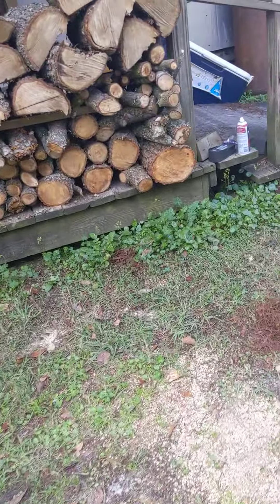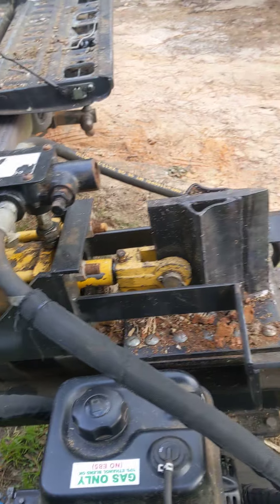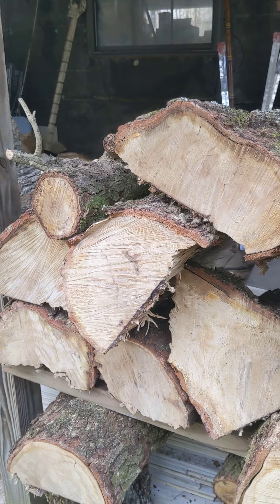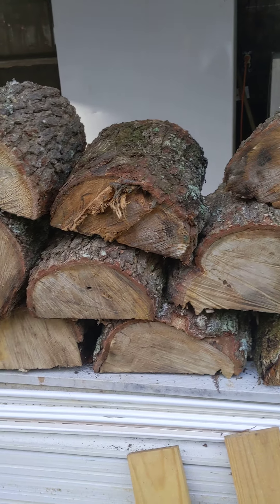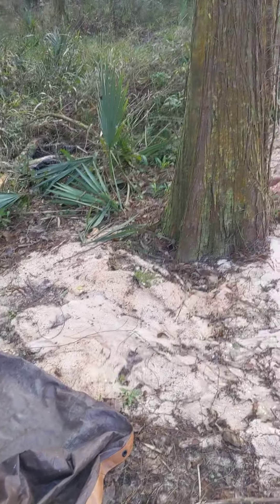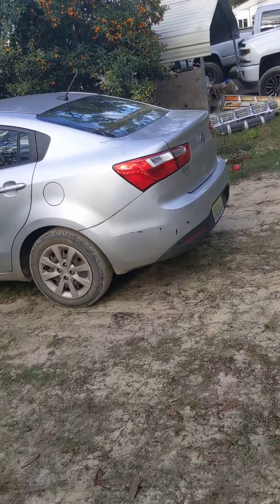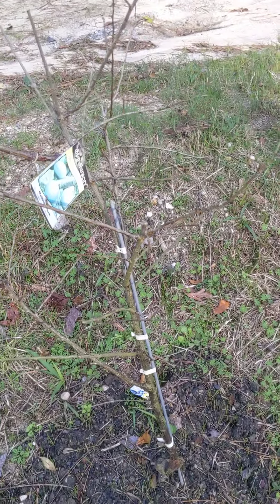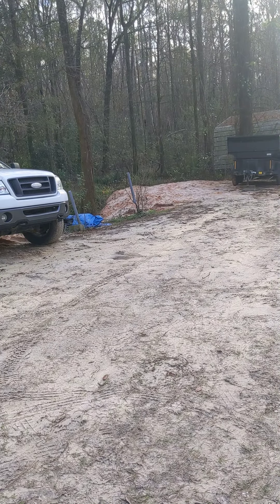feeding the wood heater...